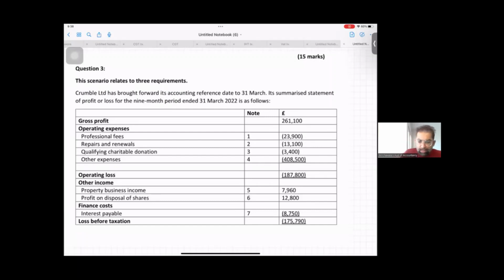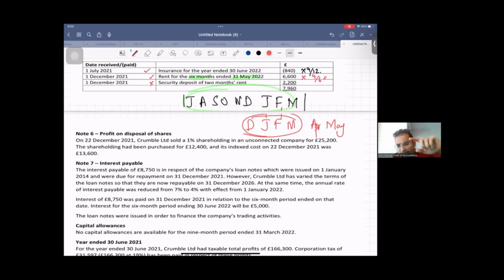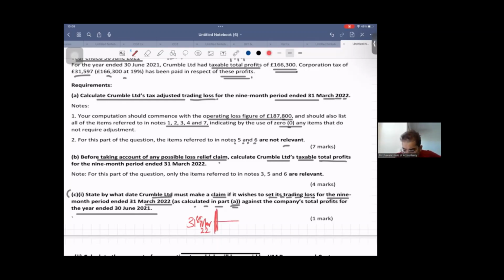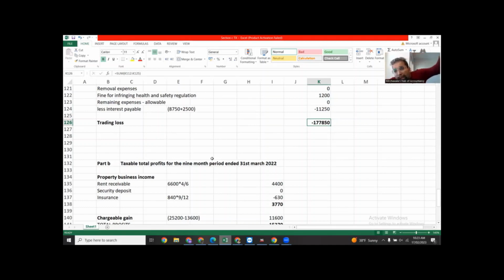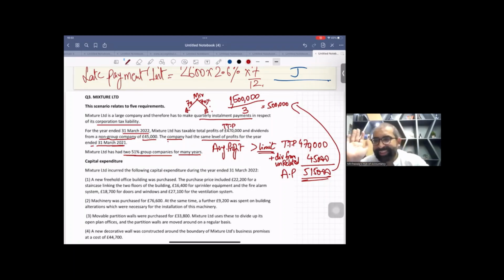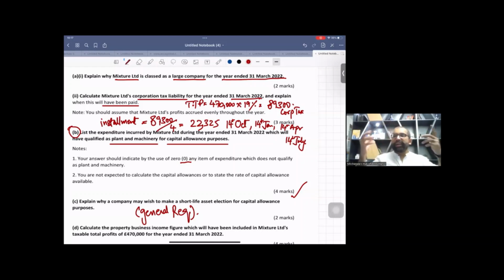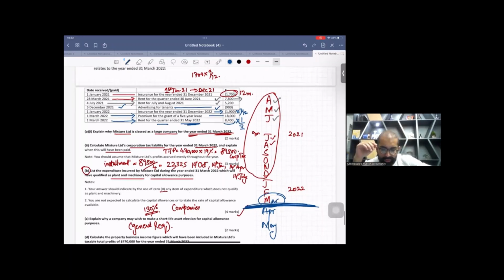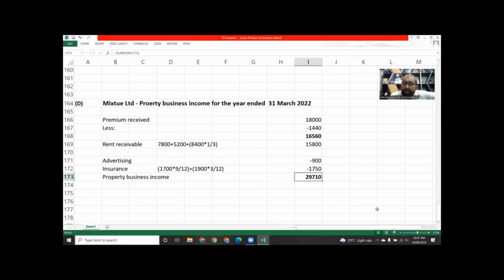ACCA TX/F6 Corporation Tax Latest Past Paper Questions | MJ22 & SD22 Q3 | By Mustafa Mirchawala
SECTION C QUESTIONS PRACTICE
CORPORATION TAX QUESTIONS
HOW TO SOLVE ON SPREADSHEET
MJ22 & SD22 PAST PAPERS QUESTION 3
Debrief By Mustafa Mirchawala